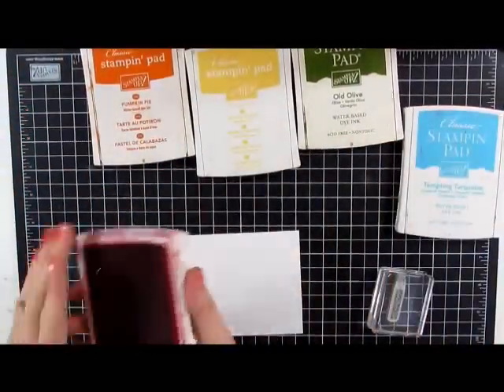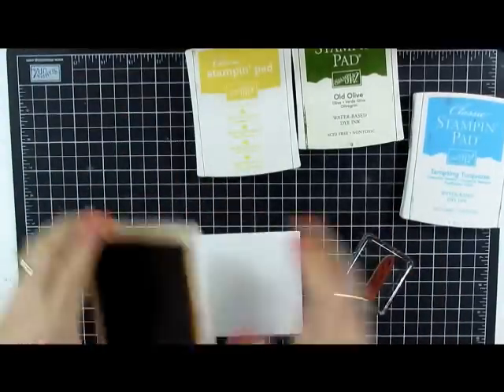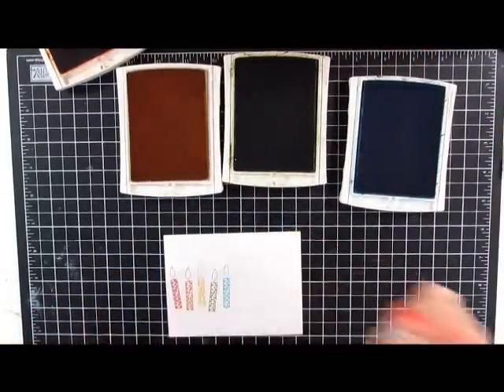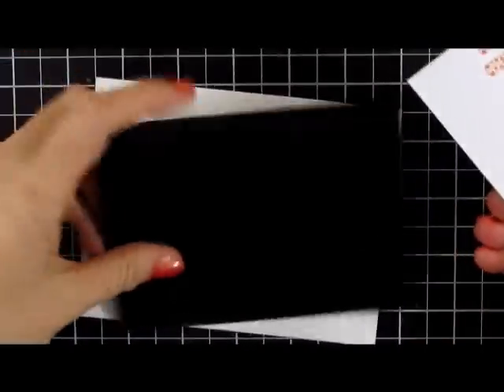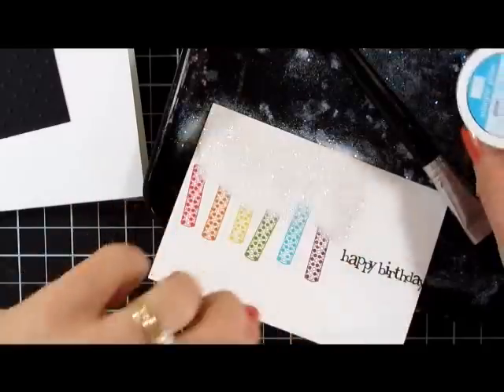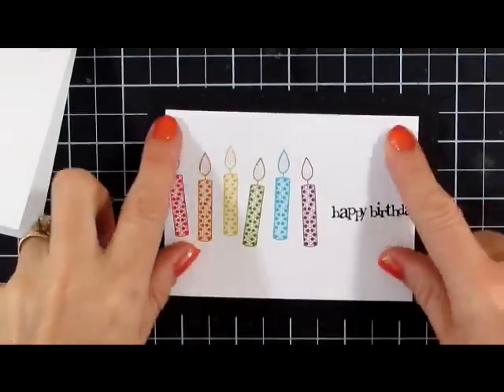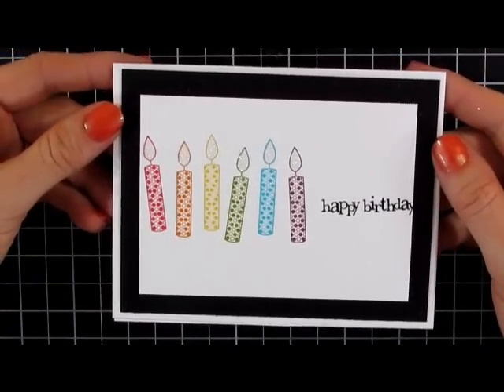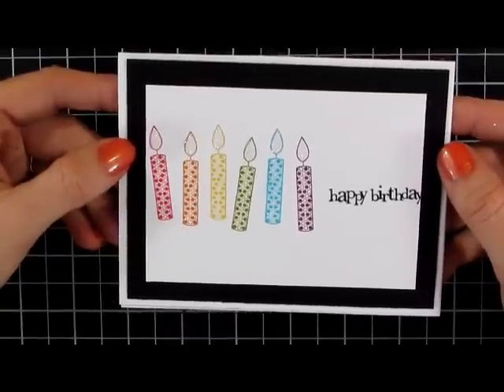Party This Way Birthday Card Making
Now this is clean and simple card making at it's best.  Just a couple minutes to make a card sure to brighten anyone's day.